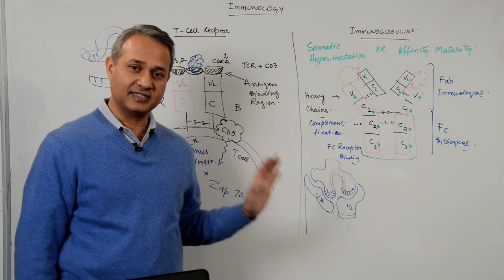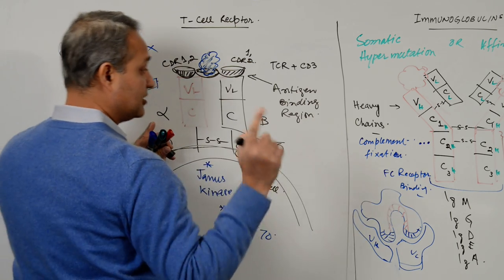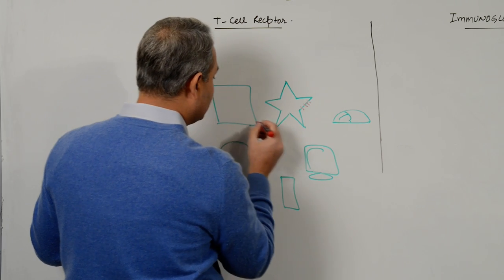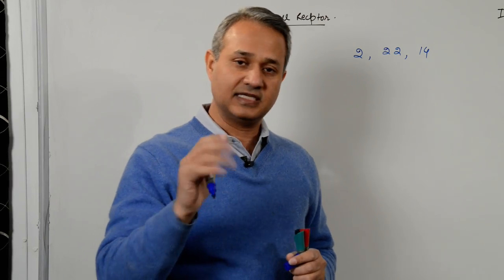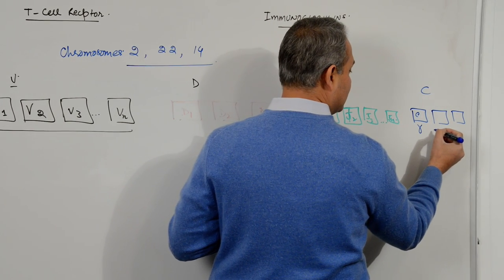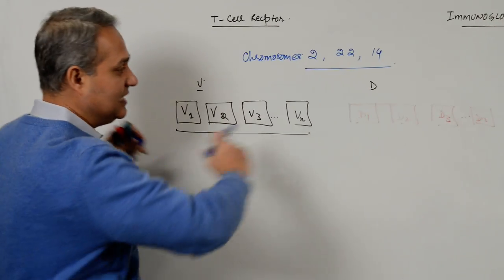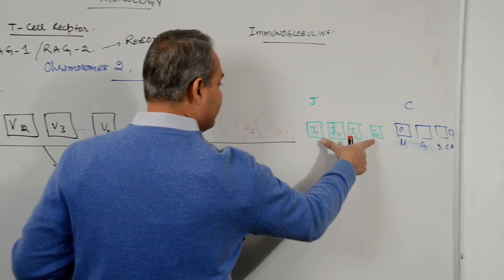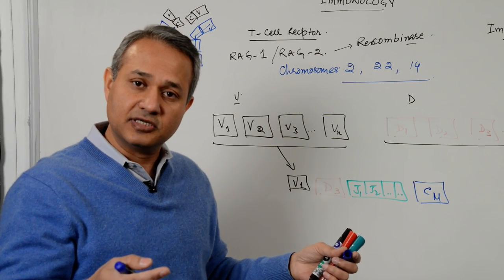Immunology Lecture 9 (T cell receptors and Immunoglobulins) 3/4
Review of immunology continuing with T Cells. This lecture contains videos presenting the T cell receptor structure, function and pathology. A comparison with the immunoglobulins is also presented. Finally, a brief introduction is made for the DNA rearrangement for variable regions. A high yield topic and an important basis to understand SCID (Severe Combined Immunodeficiency). ...